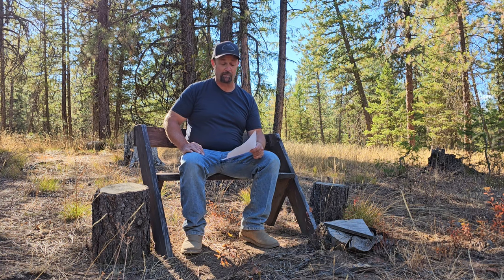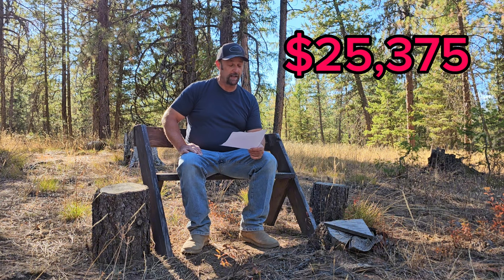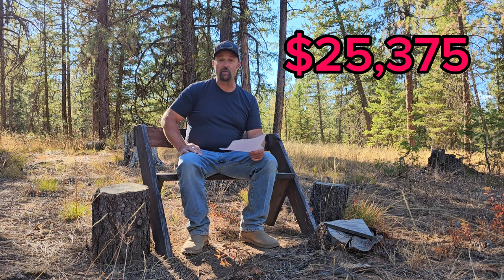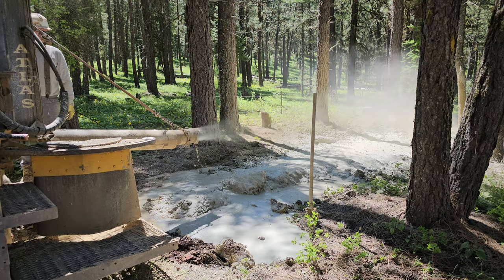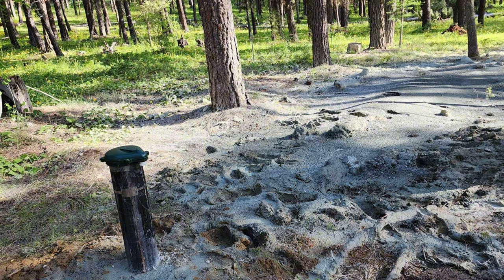We Drilled a WELL - Building Our OFF-GRID Cabin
The process of having a well drilled is terrifying. Join me as I go through this process. Tour of our off-grid cabin

Whether the drillers hit water or not, you still pay per foot. In his video I go through the process of having a well drilled on my mountain property to finally get water to my off-grid tiny A-frame cabin. Water is life, and this is the next step in our debt free off-grid cabin build. If you are having a well drilled, I hope you find this information helpful.

Drilling starts at 2:07

Eco-Worthy Submersible Pump

Eco-Worthy Dual Axis Solar Tracking System

NEW HERE?
Thanks for stopping by my channel.  My family and I have been building an off-grid cabin property for the last few years. On this channel, I am sharing our journey and experiences as well as sharing adventures and lessons we learn along the way. I hope you will join me in this journey to build an off-grid cabin and establish a homestead.